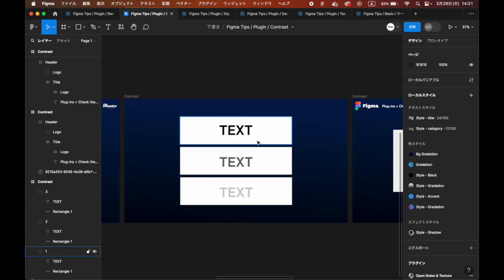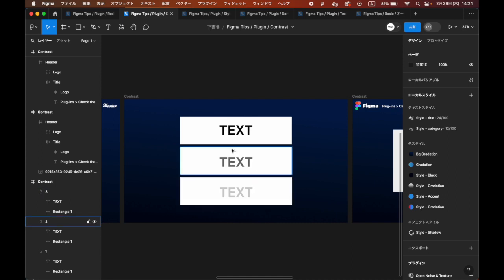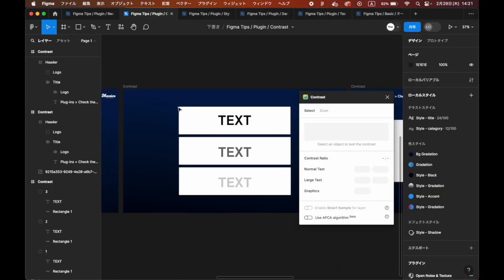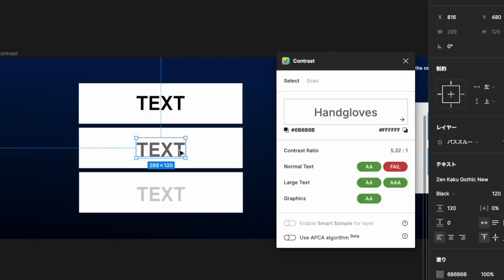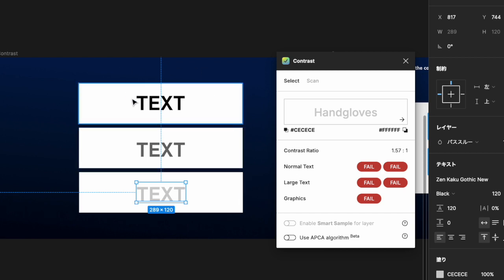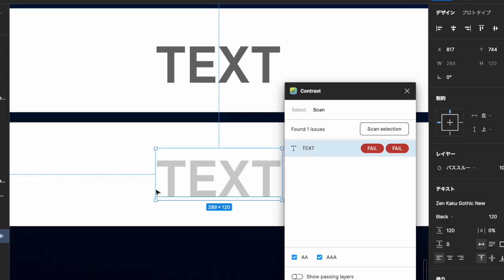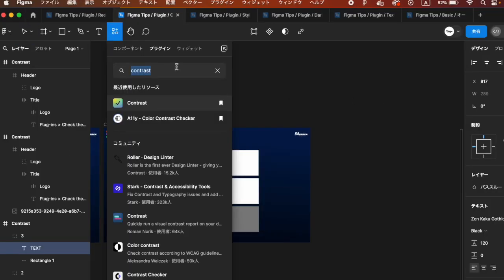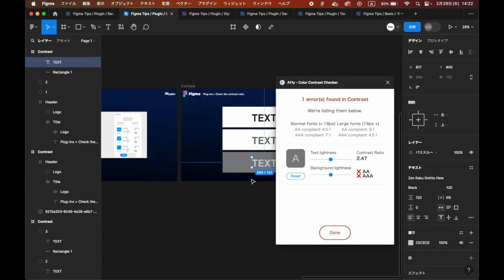How to use Figma’s “Contrast” “A11y - Color Contrast Checker” plug-in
Contrast ratio is very important in selecting text colors that are easy to read against background colors for advertising banners and websites, and in creating designs that are easy for anyone to read from an accessibility perspective.

To check the contrast ratio of text and background colors, use the "Contrast" plug-in.

Contrast.

Search and activate Contrast from Resources.

In "Select" mode, you can measure the contrast ratio for each element.

In this state, when you select text or an object for which you want to measure the contrast ratio, a popup will show a score such as "FAIL" or "AA".

In "Scan" mode, you can measure elements of the entire page at once.

This is a very efficient way to measure when you want to make adjustments from a bird's eye view of the entire page.

A11y - Color Contrast Checker.

Select the frame you want to check and click Check.

You can check problematic elements and calculate the contrast ratio without problems from the UI.